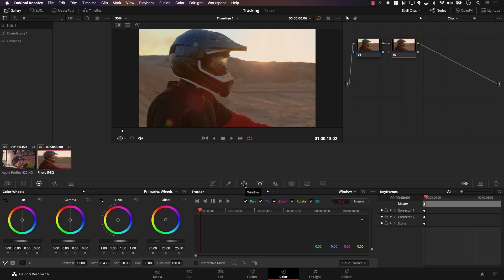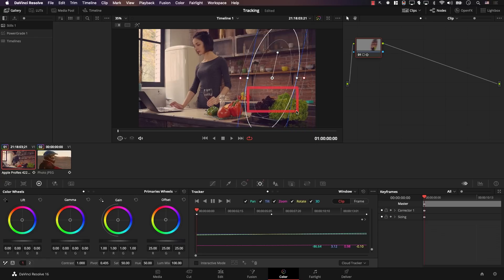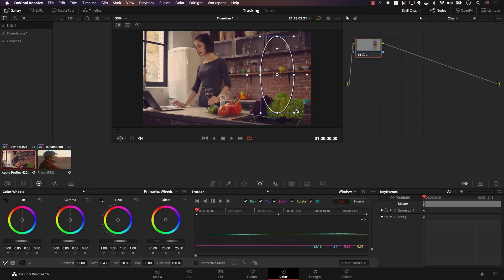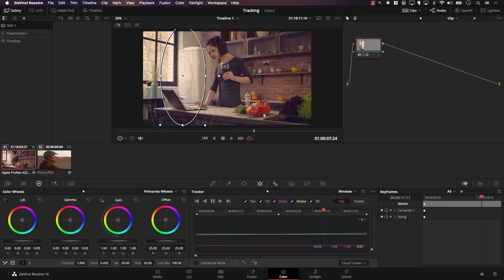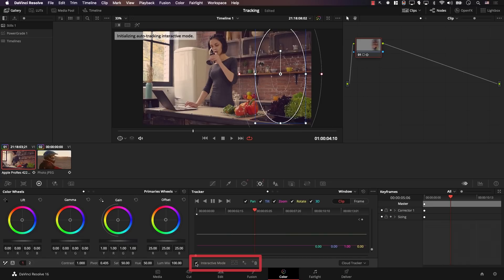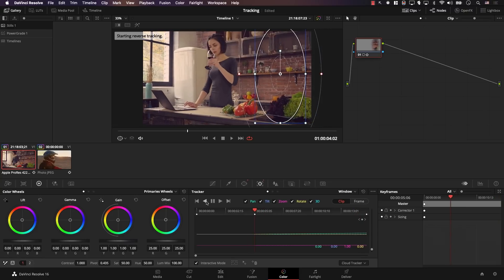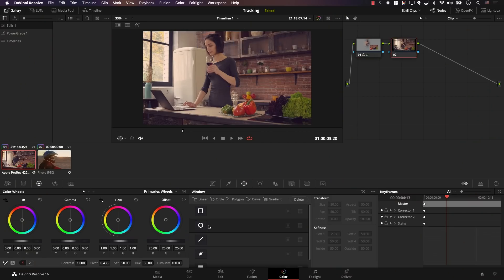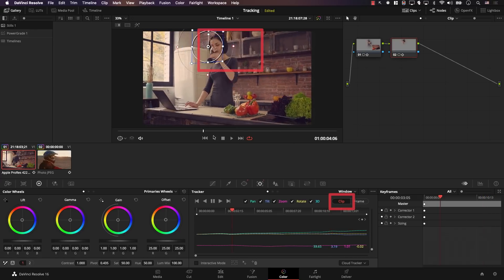5 Tracking tricks you should know before tracking objects in resolve